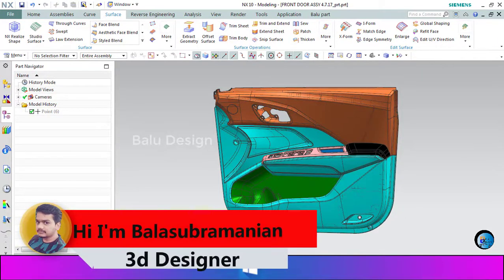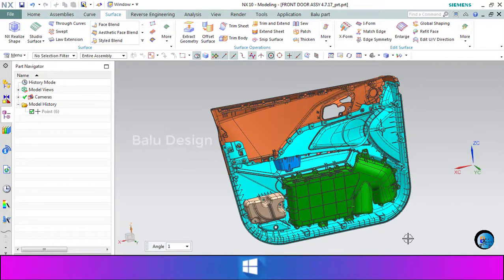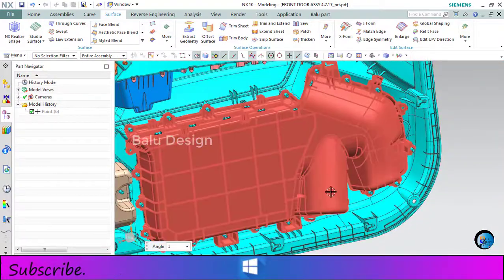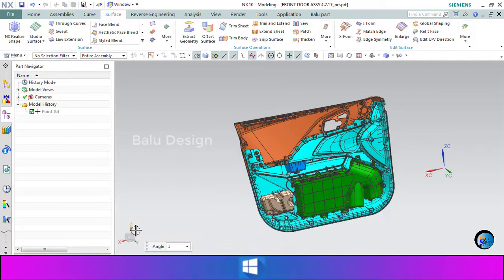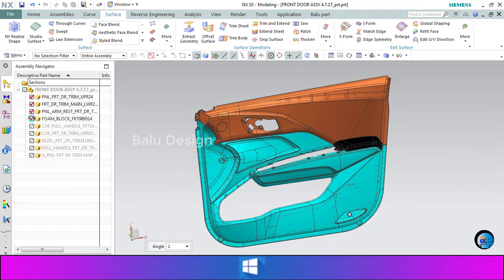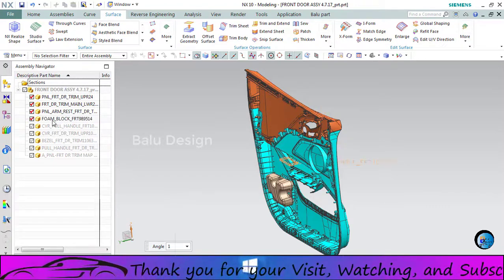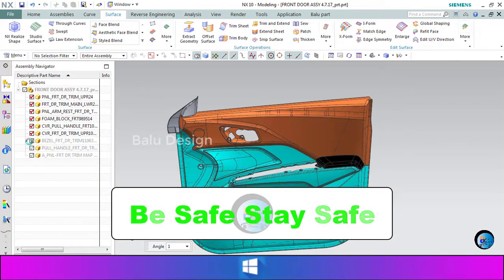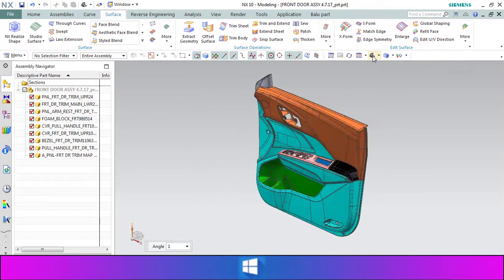Front door Trims over views,Automotive door trims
Dear All Engineers.

Door side trims in plastic products.
Door 'B' Side feature and mounting parts.

This Channel will contain topics about:
Catia v5,
Nx,
Plastic Part Design,
Automotive Product Design,
Stackup Analysis,

GD&T.